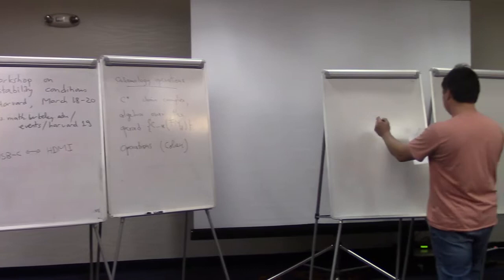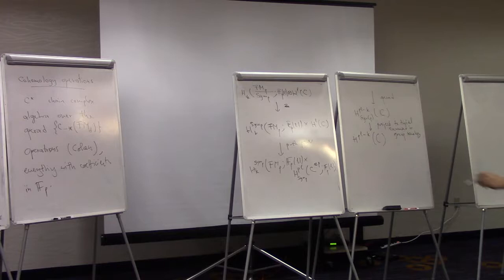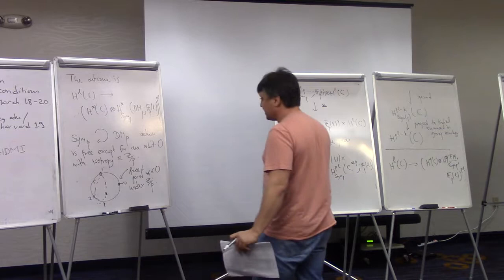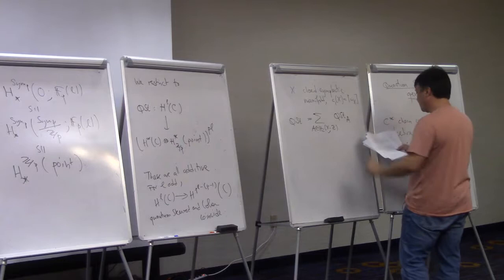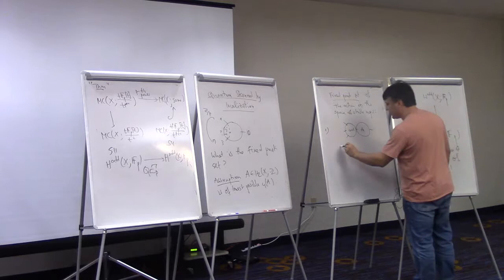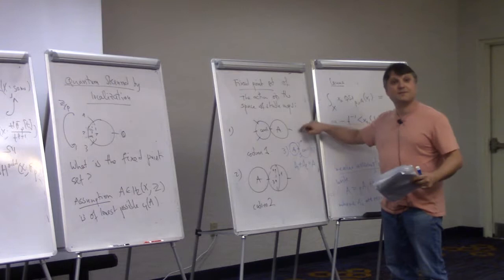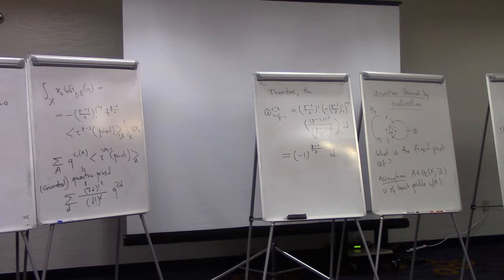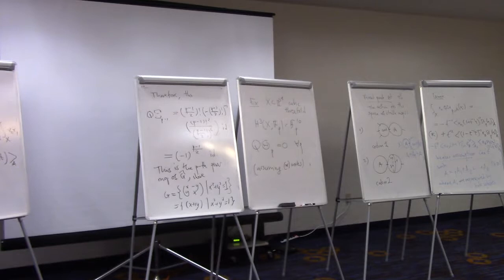P. Seidel - 30-01-19 - Quantum Steenrod operations and formal groups III